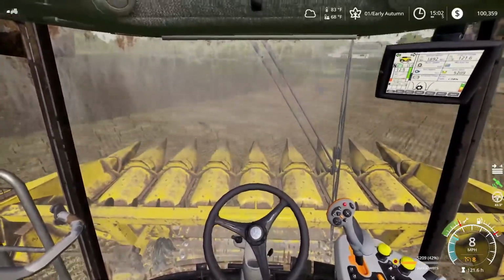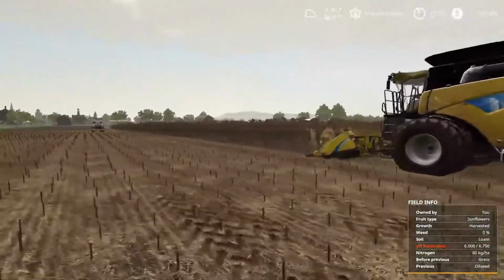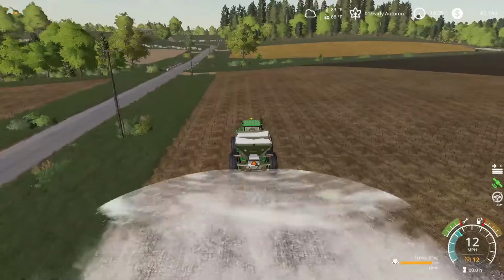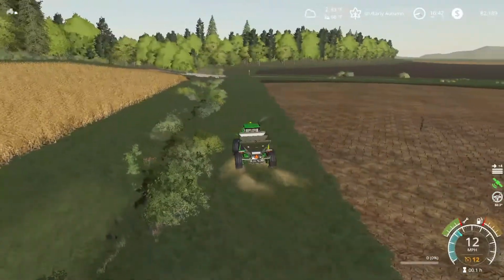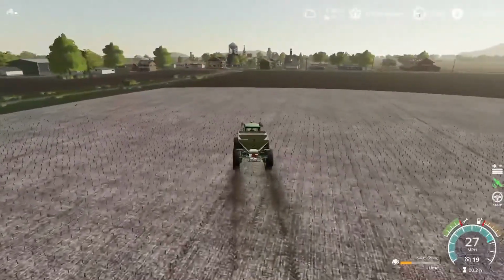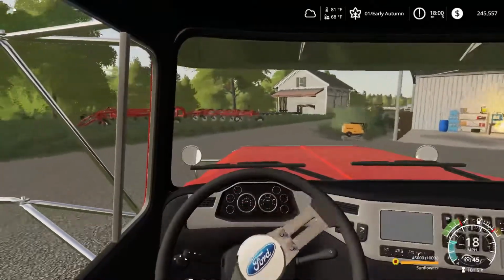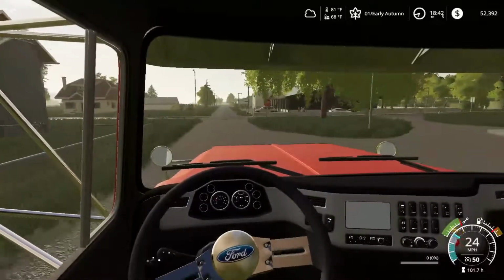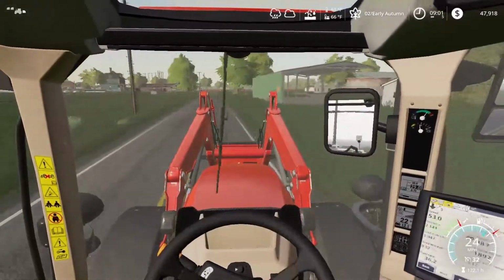Harvesting Sunflowers, Selling Sunflowers, Buying New Land! (Roleplay) Griffin IN Ep 7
We finish up the rest of our sunflower harvest and use that income to puchase some new land for our farm!